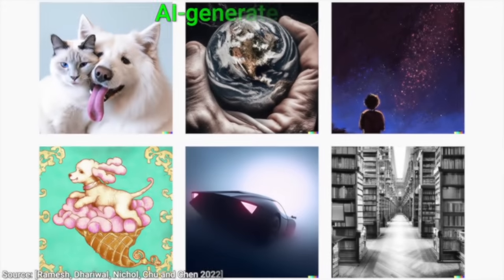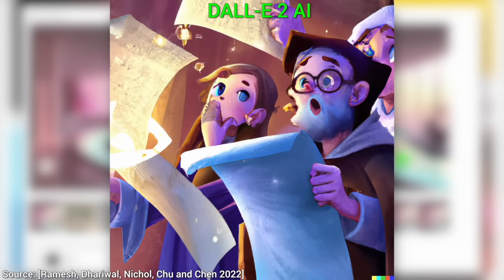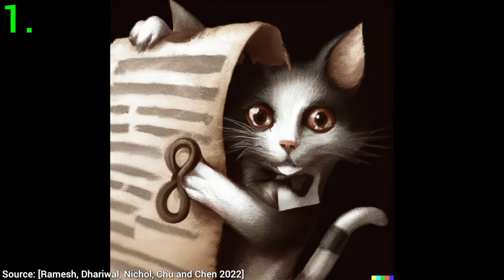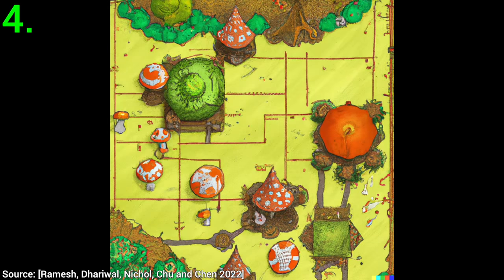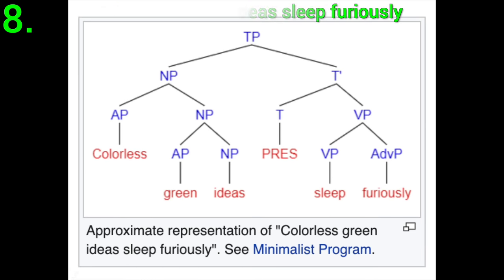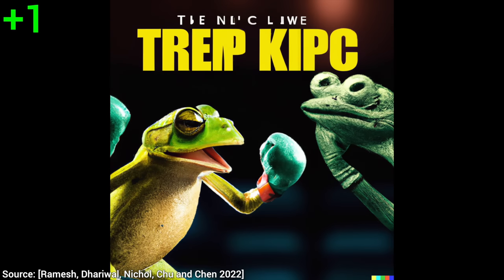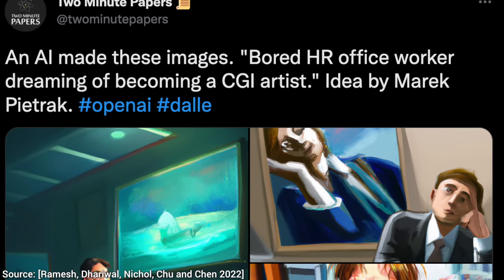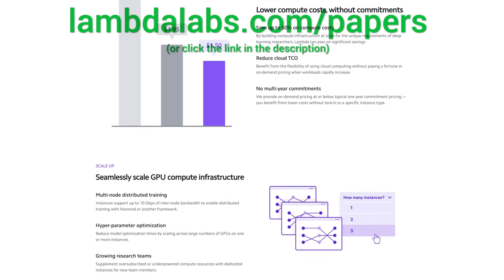OpenAI DALL-E 2 - Top 10 Best Images! 🤯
🕊️ Follow us for more results on Twitter!

Thumbnail background: OpenAI DALL-E 2

Links:
Schrödinger cat:

Chapters:
0:00 - What is DALL-E 2?
0:56 - Novel images
1:40 - The Legendary Fox Scientist
2:14 - As good as an artist?
2:43 - Amazing new results!
3:08 - 1
3:25 - 2
3:43 - 3
4:10 - 4
4:26 - 5
4:57 - 6
5:27 - 7
5:37 - 8
6:22 - 9
6:35 - 10
7:07 - Plus 1
7:26 - Plus 2
7:70 - DALL-E 2 vs artist
8:13 - Changing the world